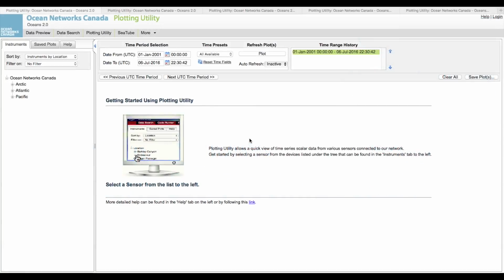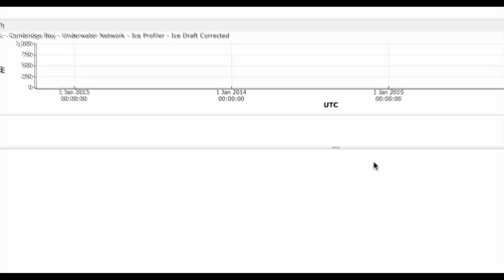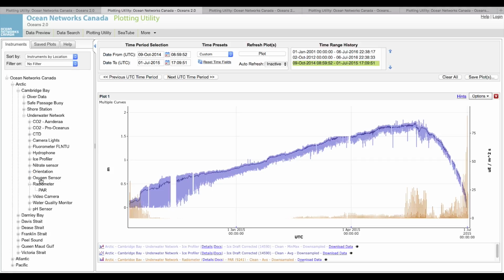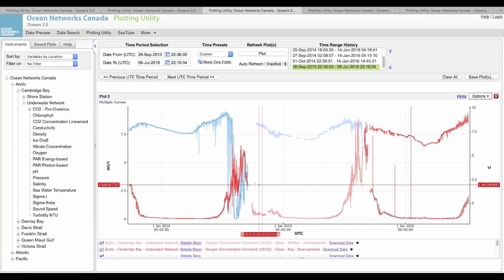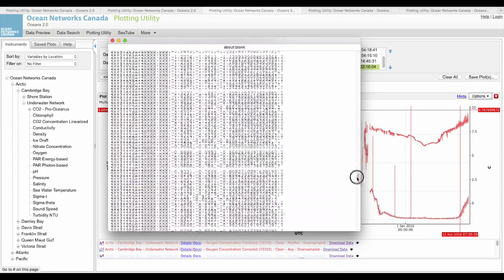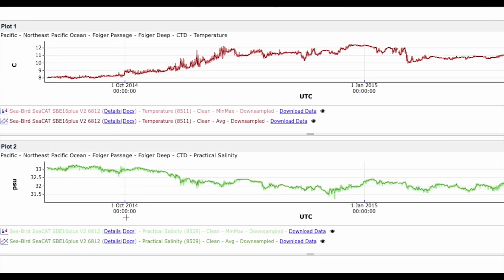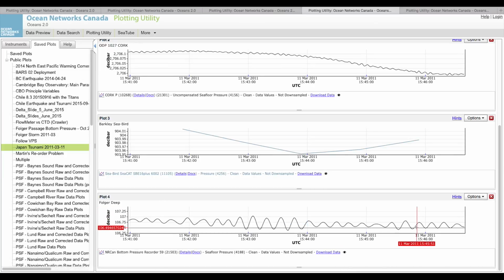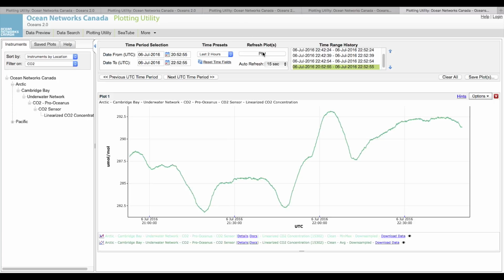Plotting Utility Demo (narrated)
Quick demo of the Oceans 2.0 Plotting Utility application, which can be accessed

(Includes voiceover)